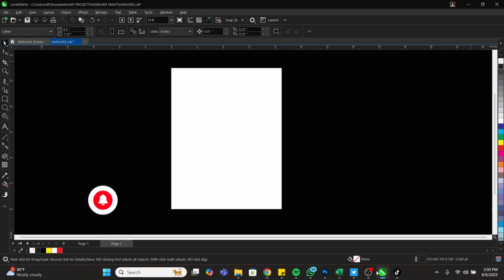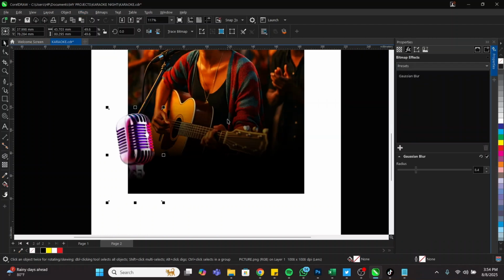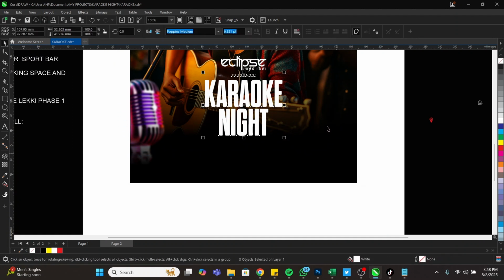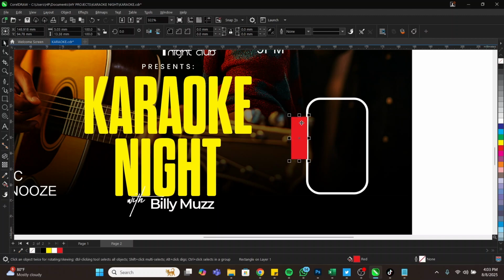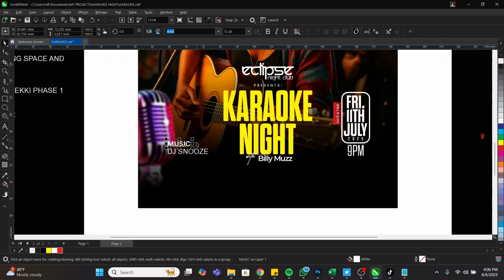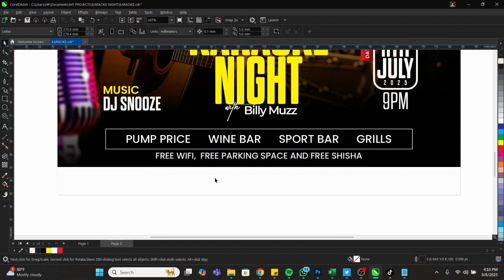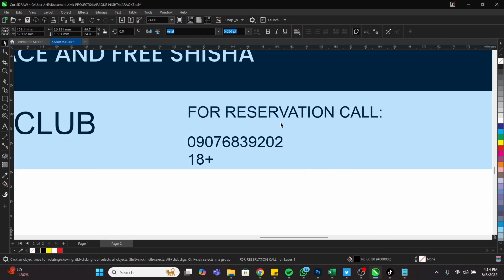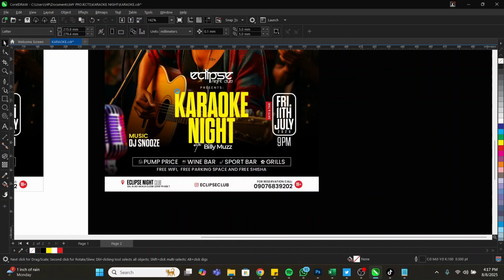CorelDRAW Poster Design Step-by-Step | Stunning Flyers for Club & Party Events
🚀 Want to design a flyer that gets people talking (and buying tickets)? In this CorelDRAW tutorial, I’ll show you step-by-step how to create a professional nightclub / karaoke night flyer from scratch — perfect for parties, bars, and music events in 2025.

✅ What you’ll learn in this video:

CorelDRAW flyer design basics for beginners

Creative layouts that grab attention instantly

Best fonts, colors & effects for nightlife posters

🎉 Whether you’re a graphic designer, event planner, or CorelDRAW beginner, this tutorial will help you create flyers that SELL the party and wow your clients.

D O W N L O A D    M A T E R I A L S   H E R E :